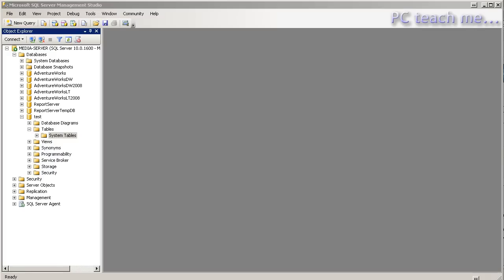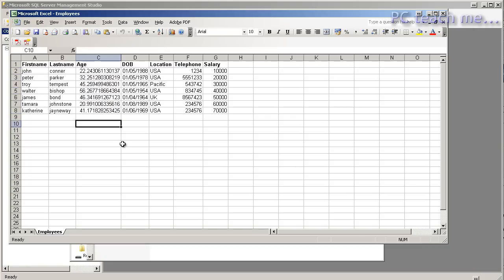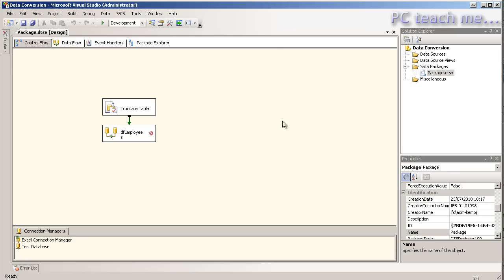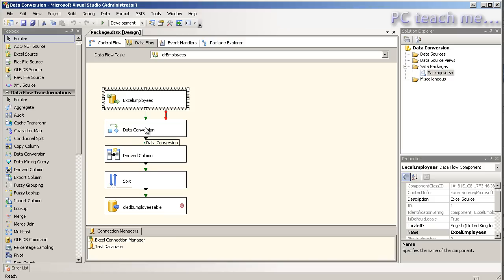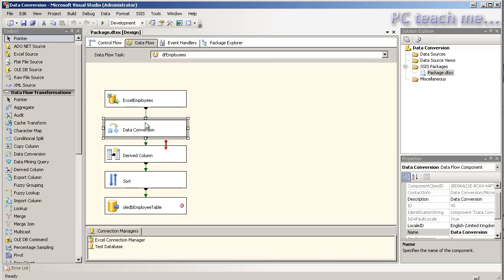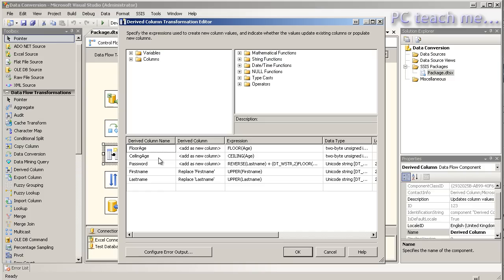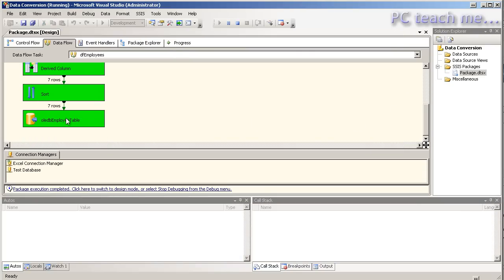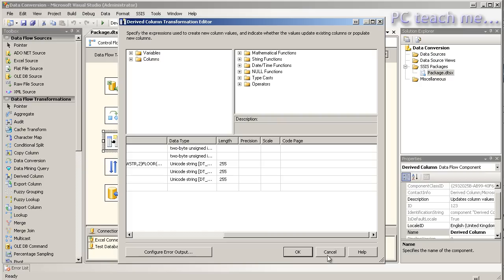SSIS - Data Conversion & Derived Data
With any data that your going to import into a database there are problems with the way the data has been entered down to calculations displaying values to too many decimals.

To correct this you need to look at cleansing the data.  this can be done inside the source data itself. I.e. fix the data within Excel or SQL first.  More often than not you cannot change the source data and instead need to "convert" it to the destination.

So how is this done you may ask?  Well with SSIS you can use two components specifically designed for this job.  These are:

Data Conversion
Derived Column

I don't know about you but they sound the same don't they?  Well in fact they are very different.  How? well lets watch the video and find out!

As this is a lightening quick tour of these data flow tasks you may find it helpful to download the example files I use in this video. They can be obtained from my website PCTeach.me